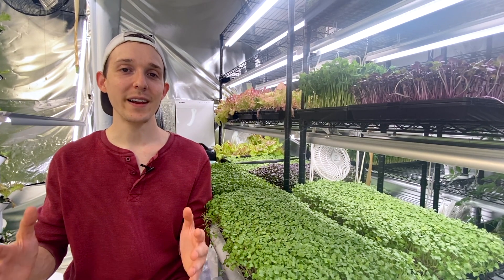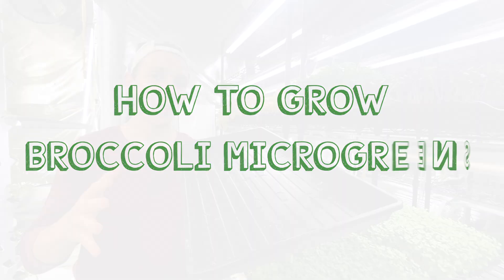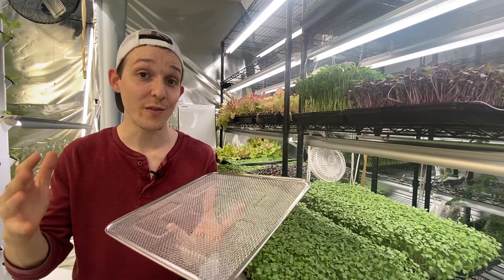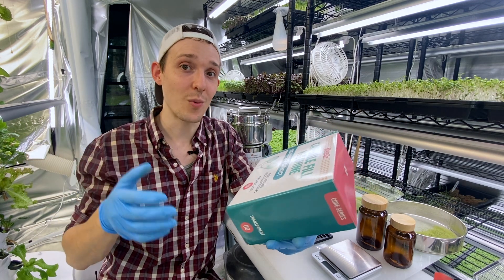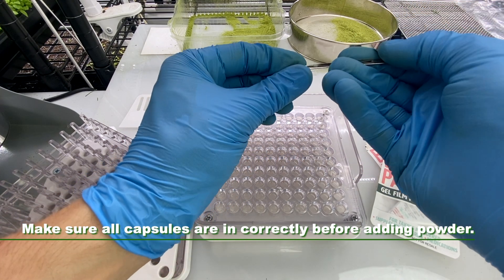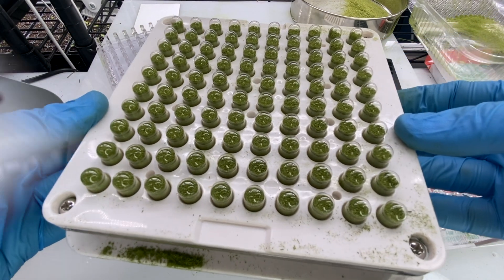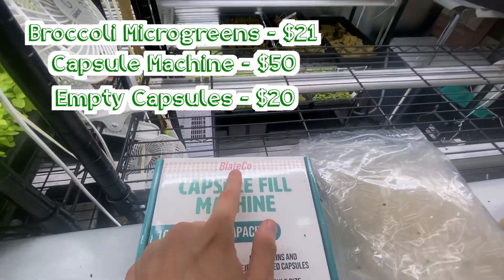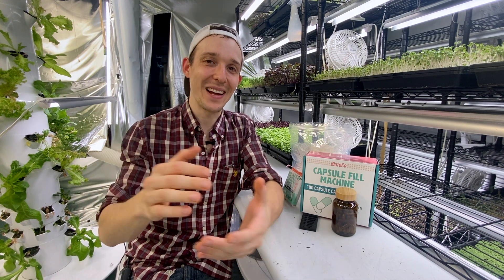How To Make Sulforaphane Supplements With Broccoli Microgreens!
Learn how to make Sulforaphane Supplements with Broccoli Microgreens, and the health benefits of this powerful phytonutrient! Let's start with the facts, then i'll show you how to grow broccoli microgreens, dry, grind, and then capsulize these cruciferous greens in 10 steps.

*EQUIPMENT LINKS*

Hand Pump Sprayer
Barinna T8 Full Spectrum Grow Lights

*TIMESTAMPS*
Intro: 0:00
What Is Sulforaphane?: 0:24
Anti Cancer Study: 0:53
Anti-Inflammatory Study: 1:11
Brain Health Study: 1:26
Phytonutrient Study: 1:50
How To Grow Broccoli Microgreens: 2:42
How To Make Supplements: 4:14
Drying & Dehydrator: 4:20
Grind Into Powder: 5:55
Sifting: 6:28
BlateCo: 7:07
How To Use Capsule Filling Machine: 9:01
FINAL SUPPLEMENTS: 13:42
Weighing & Determining Density: 14:20
15:10: Cleaning
Cost Breakdown: 15:49
Outro: 18:45

Sulforaphane is a anticarcinogenic isothiocyanate C6H11NOS2 (phytonutrient) found in cruciferous vegetables such as broccoli that stimulates the production of enzymes in the body that detoxify cancer-causing substances.

Broccoli sprouts and microgreens specifically contain 10-100X mores glucoraphanin, which is the precursor to sulforaphane when it comes into contact with the enzyme myrosinase. Eating them fresh is always best; but supplements also offer a great to way to begin including them into your diet.

Dietary supplements can help you improve or maintain your overall health, and supplements can also help you meet your daily requirements of essential nutrients.